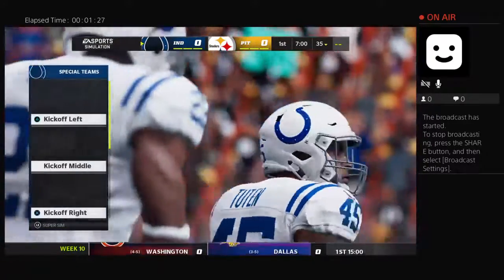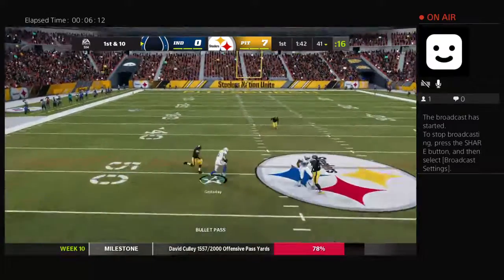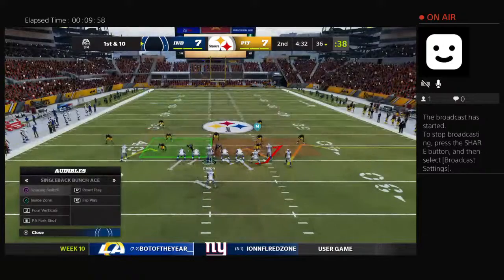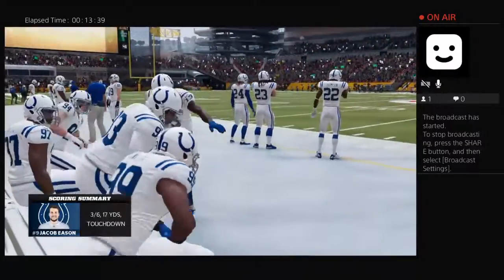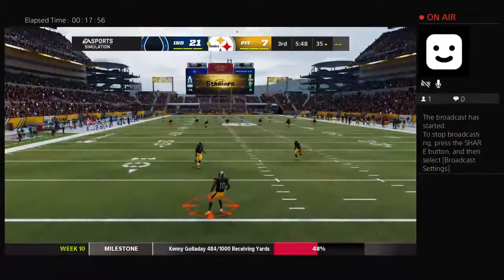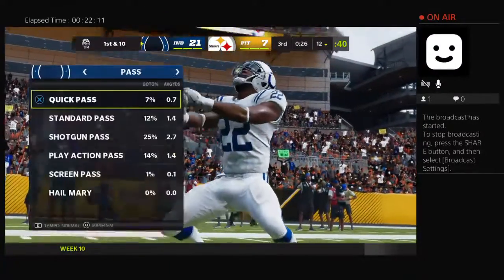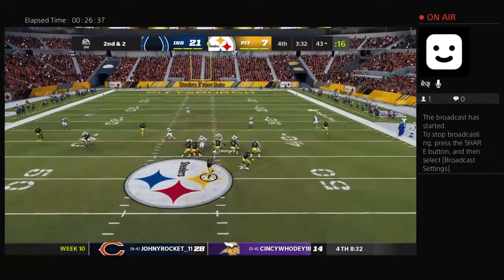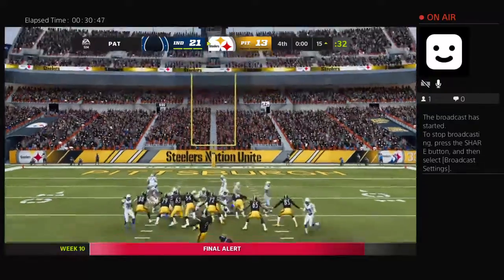Cpu raping franch daddyeason easonszn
Hey guys It's TheTurkBomber back here! My channel is all about gaming and stuff :) I upload 5 times a week and always interact with my subscribers!